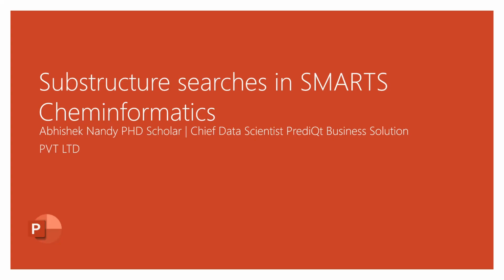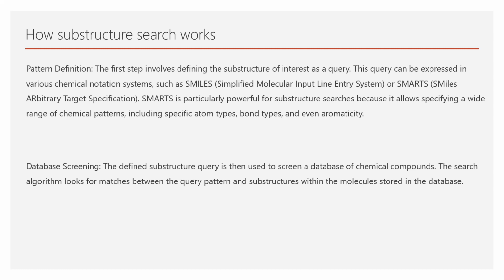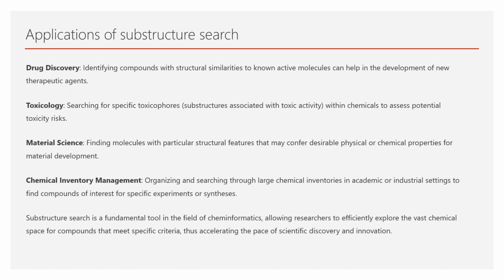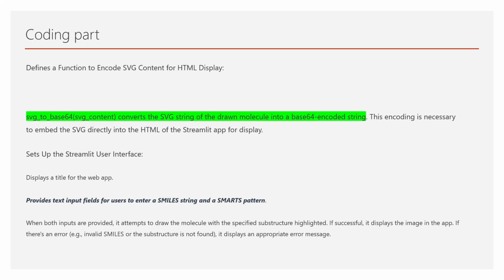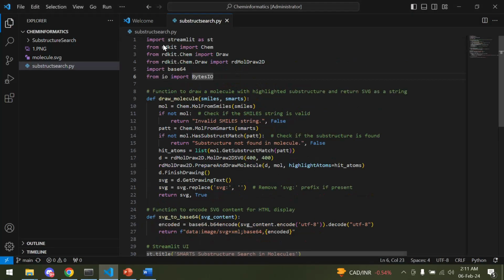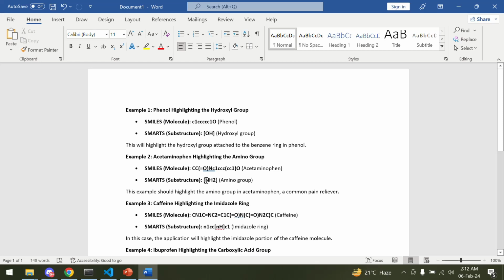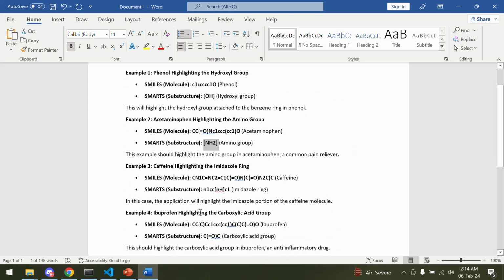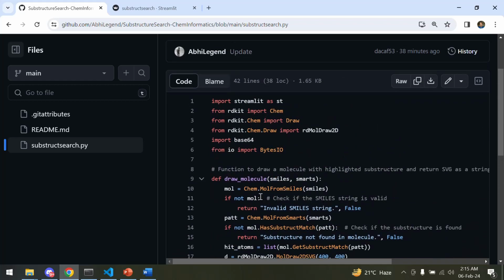Substructure Search---Cheminformatics AI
Streamlit application to demonstrate the functionality of substructure search within molecules using SMILES (Simplified Molecular Input Line Entry System) strings and SMARTS (SMiles ARbitrary Target Specification) patterns